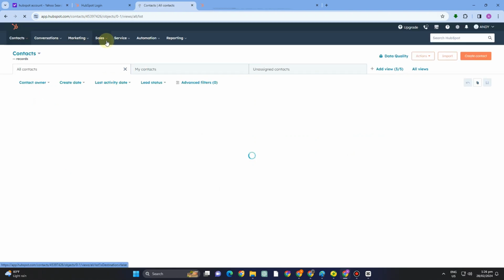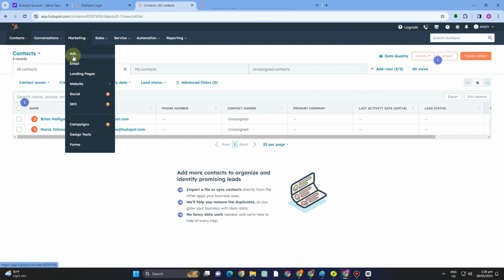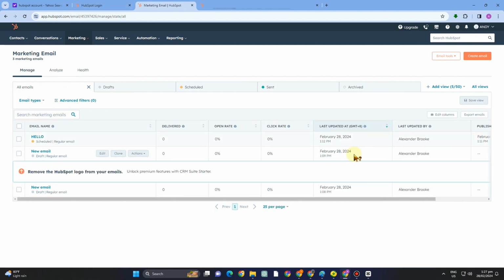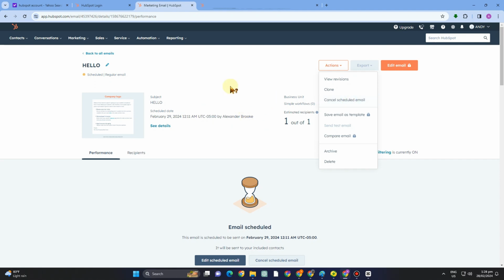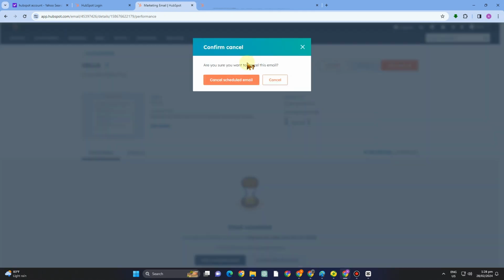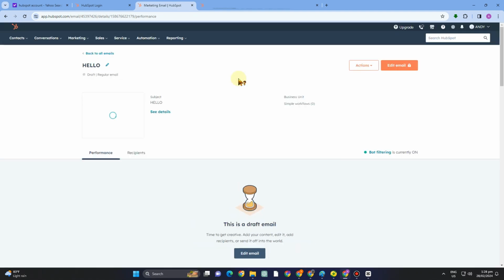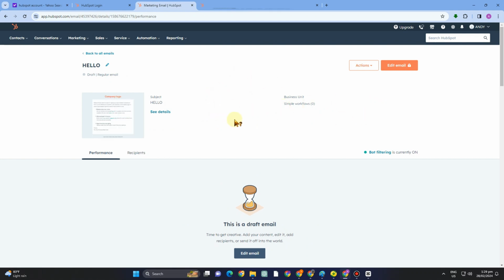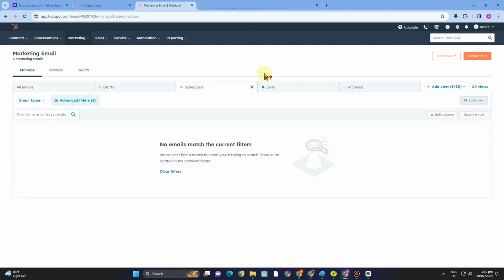Can You Unsend An Email In HUBSPOT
In this video I'll show you Can You Unsend An Email In HUBSPOT . The method is very simple and clearly described in the video. Follow all of the steps & learn to unsend an email in hubspot